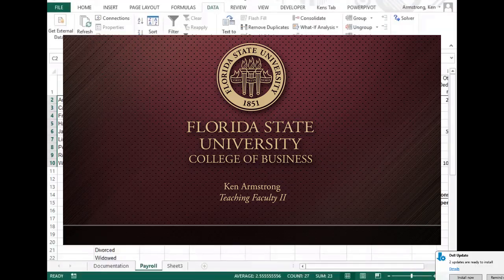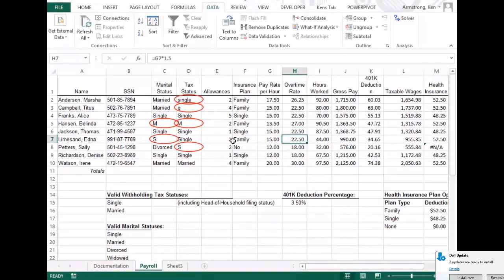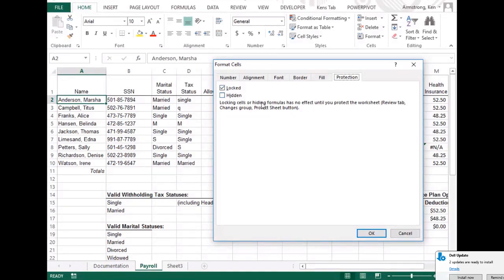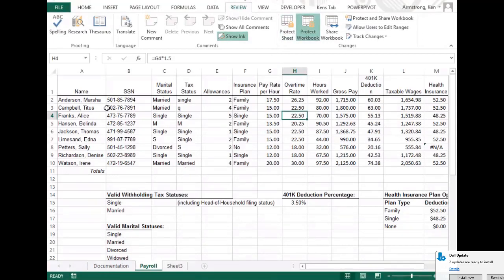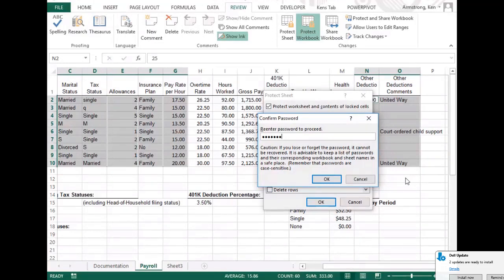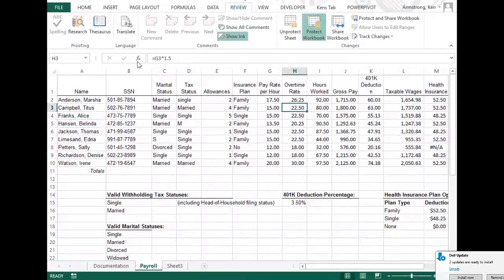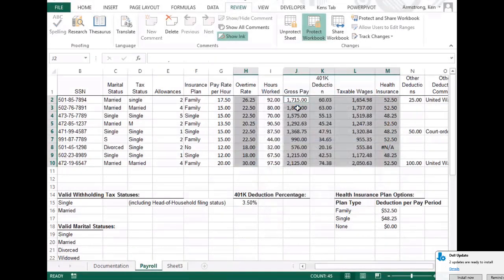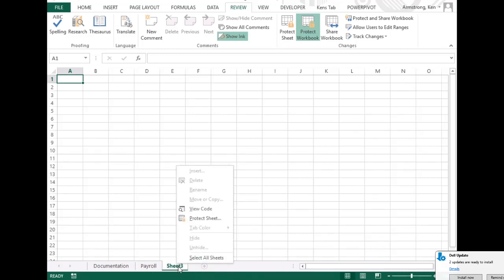FSU Spreadsheets Module10 Level1 Part2